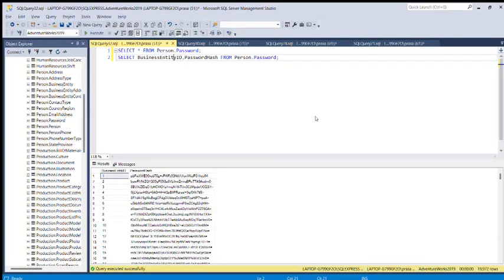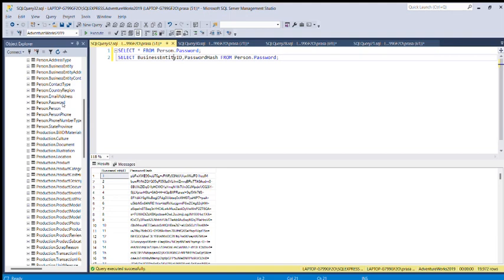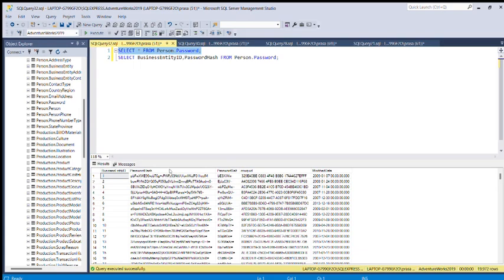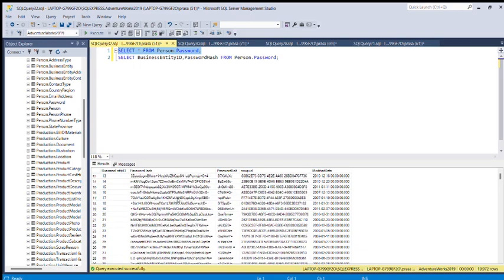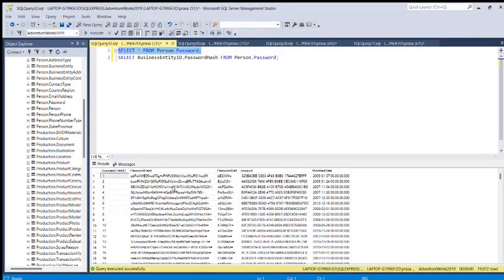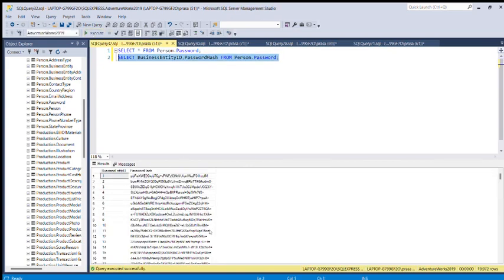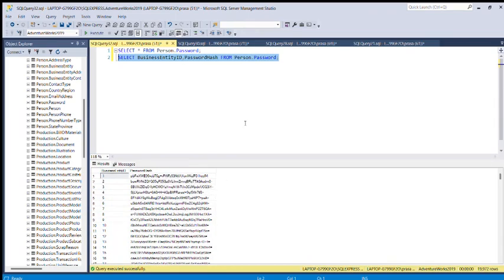Select Statement in SQL | SQL Tutorial for Beginners